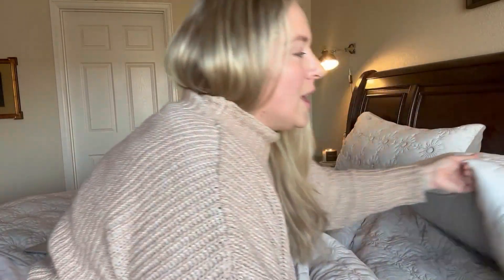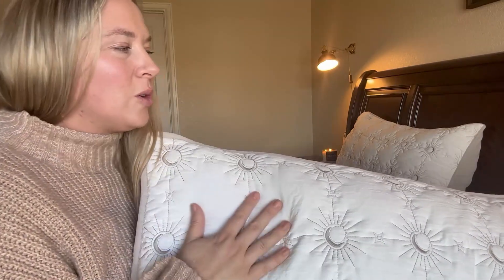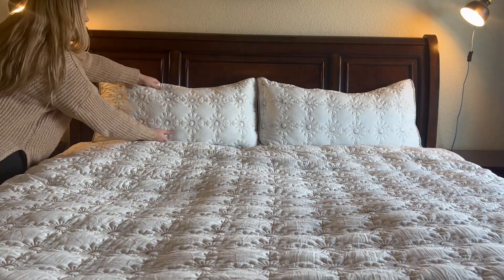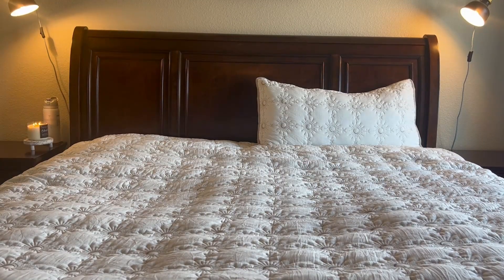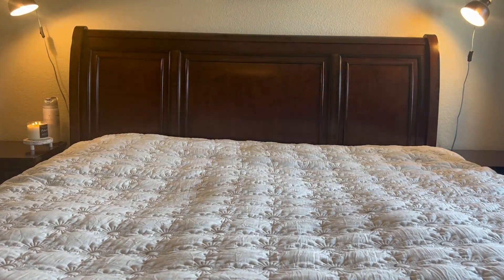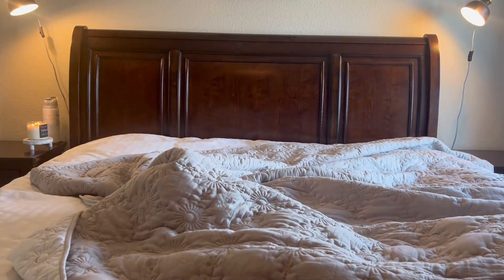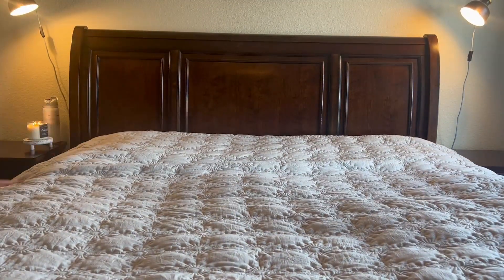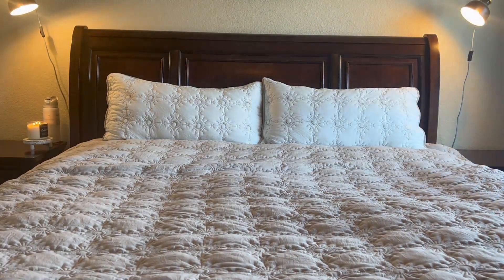Bedsure Solar Pattern Coverlet - Lightweight Summer Quilt Set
Sophisticated Style: This quilt set features a quilted pattern that combines the sun and stars, bringing a touch of elegance to your living space.
Softness That Lasts: This quilt set is prewashed for an exceptional soft hand feel, and it gets even softer after washes. Its anti-static and breathable fabric provides maximum comfort without any crinkly noise.
Versatile and Practical: This bedspread is versatilely practical for various use cases, including as a thin summer quilt, as an extra lightweight bedspread in the winter, as a bed coverlet for pet, or as a simple and elegant bedding decoration element.
Easy Care: This bedspread coverlet is machine-washable and easy to maintain. Simply machine wash in cold water on gentle cycles and tumble dry low for a like-new restoration.
What You Can Get: This Queen Quilt Set comes with a quilt (90" x 96") and a matching pillow sham (20" x 26" + 2").